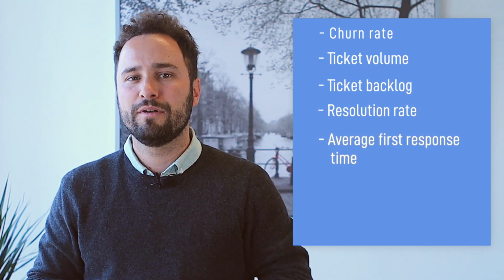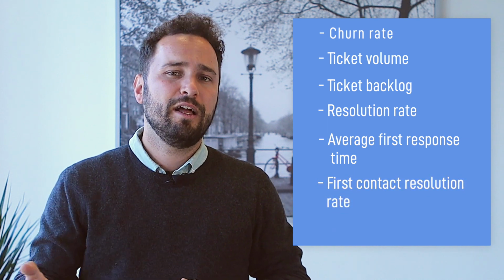How to build a customer centric culture PART 2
Do you want to work towards a more customer-centric culture? In this video, we share 15 strategies that will help you achieve this goal. Remember: customers form the backbone of every business, and if you can keep your customers happy, that’s half the battle won.